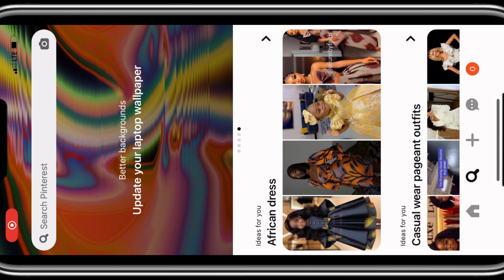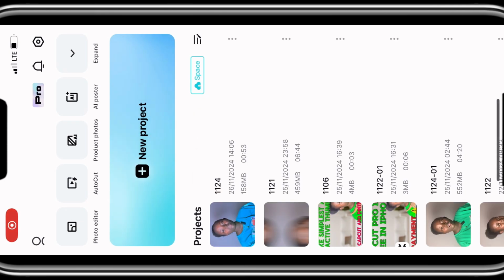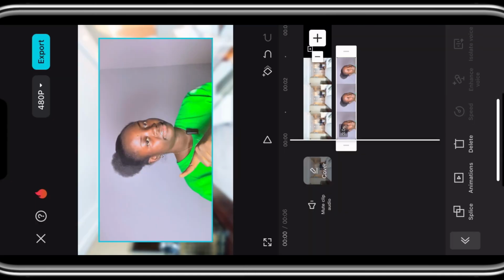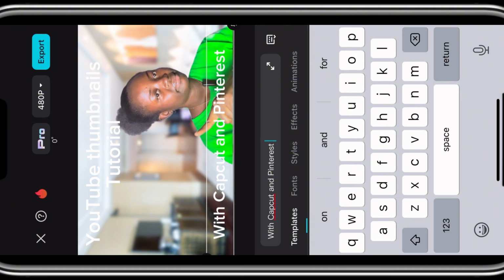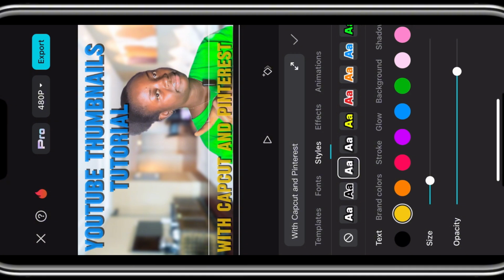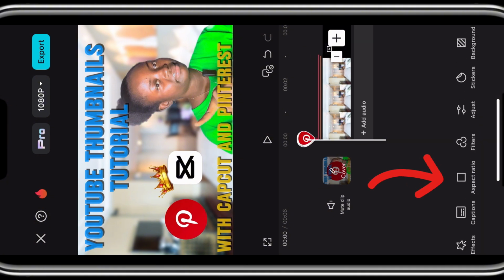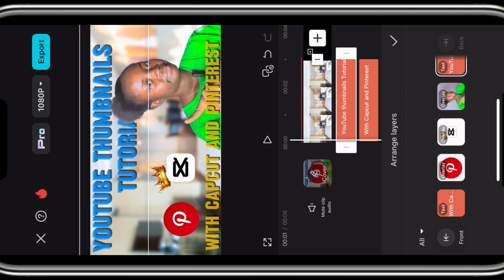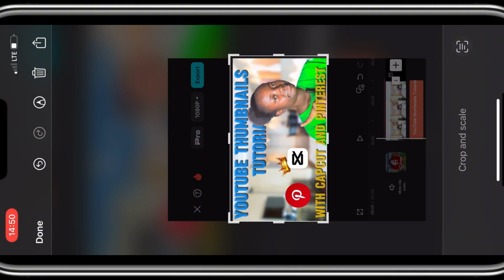How to make eye catching YouTube thumbnails (simplest method)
The easiest way to make eye catching YouTube thumbnails, that will grab
viewers attention and increase your click-through rates! Whether you're
beginner or looking to refine your skills, this step-by-step tutorial covers
everything you need to know about designing thumbnails that stand out.

By the end of this video, you'll have all the knowledae you need to make
stunnina thumbnails in no time

Made with:
CapCut and Pinterest

YouTube Thumbnails. Thumbnail Desian